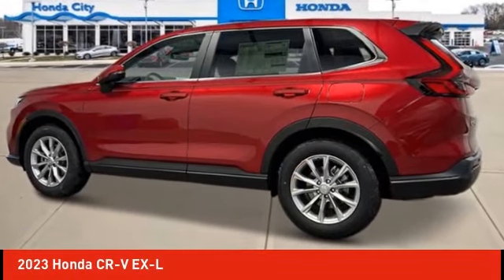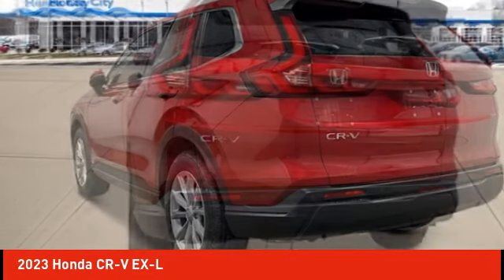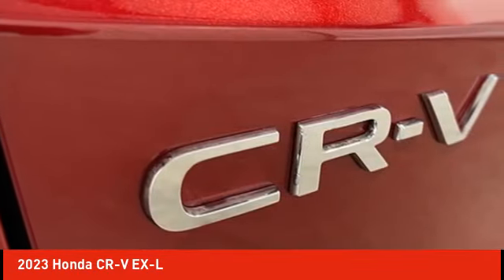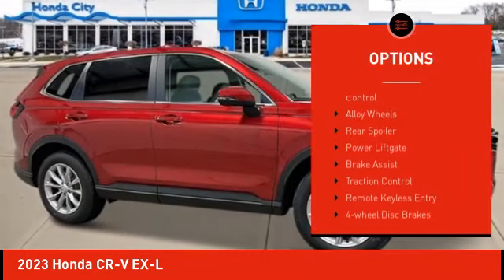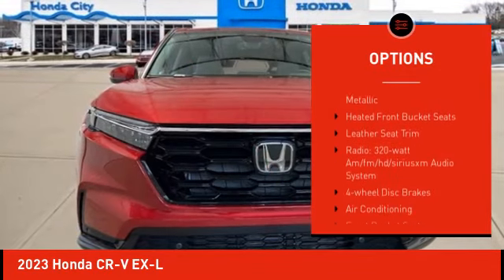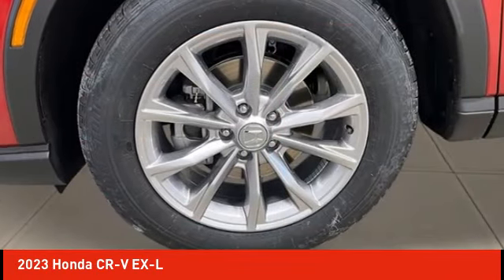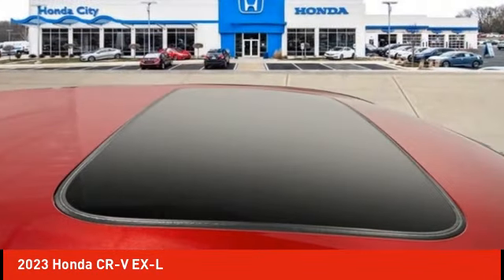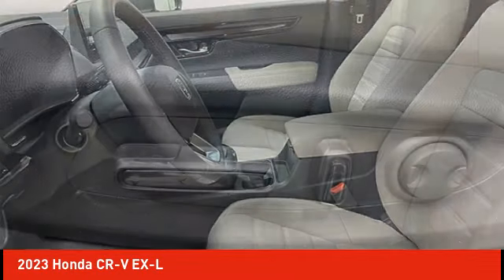2023 Honda CR-V Schlossmann Honda City Inventory 31179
2023 Honda CR-V EX-L

3450 South 108th St.

Radiant Red 2023 Honda CR-V EX-L AWD CVT 1.5L I4 DOHC 16VbrbrRecent Arrival! 27/32 City/Highway MPG